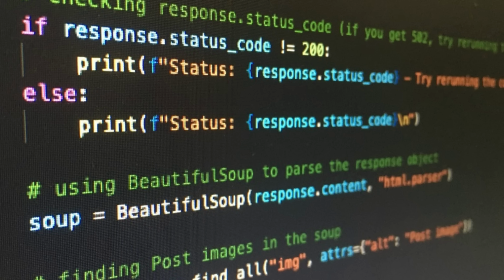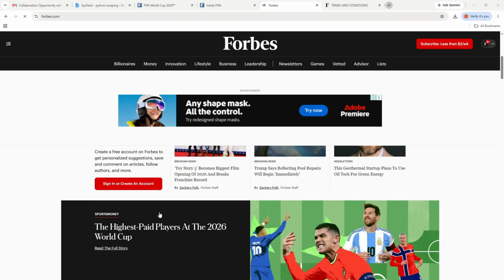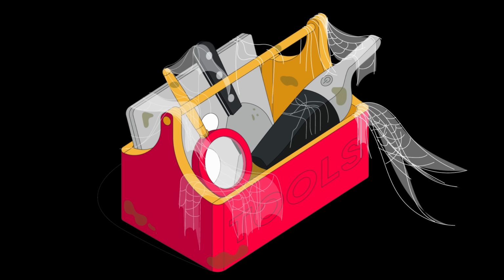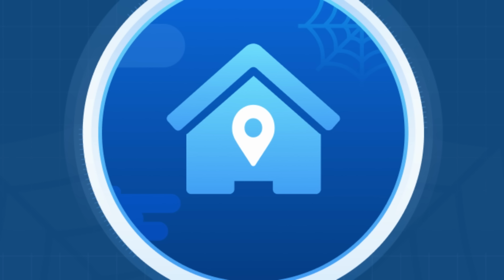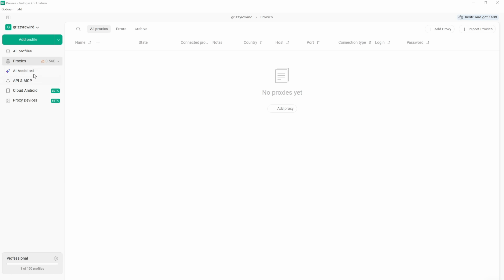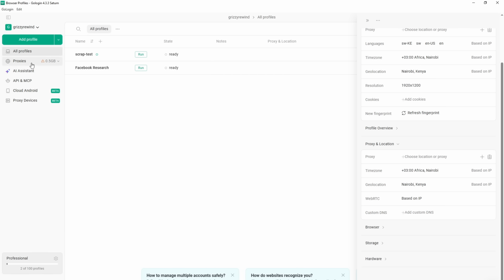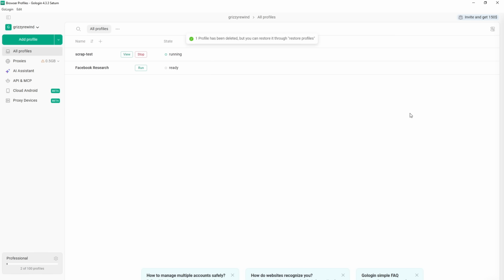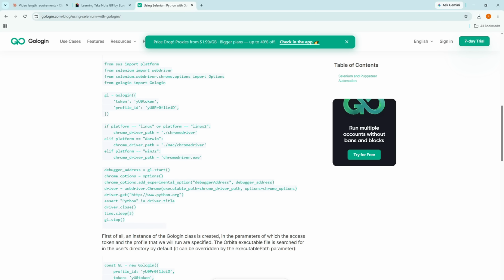Python scraping: why your setup keeps failing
If you want to go deeper on Python scraping and avoid the mistakes most people make, here's the full breakdown

In this video I walk through a clear workflow for building a stable data collection process — and the exact mistakes that cause most scraping projects to fail. Step by step, so you know what to check and how to keep things consistent.
What this covers:

Requests getting blocked by rate limits
Scripts breaking on dynamic pages
Inconsistent sessions causing failed responses
Poor error handling stopping the entire workflow

Clean, compliant setup for reliable public data collection. No workarounds.

0:00 - Why scrapers get blocked

0:40 - What web scraping actually is

1:05 - Ethics & rules

1:25 - Step 1: Decide what you want

1:35 - Step 2: Pick your approach

2:10 - Step 3: Proxies explained

3:00 - Step 4: Browser fingerprint

3:40 - GoLogin setup walkthrough

4:10 - Verifying with iphey.com

4:30 - Troubleshooting fixes

5:30 - Myth busting

6:40 - Cheat sheet & recap

7:15 - GoLogin deal